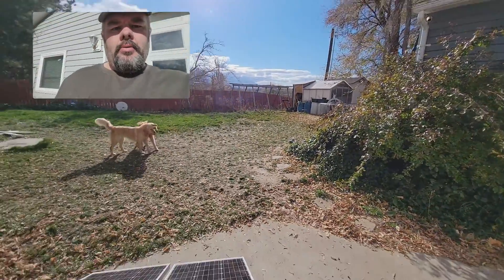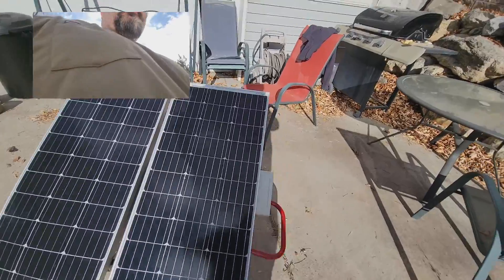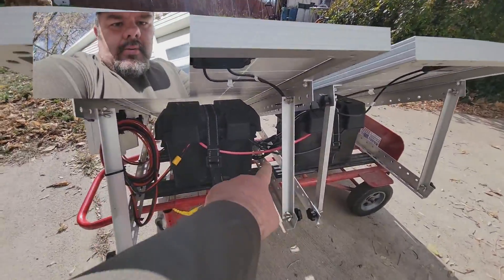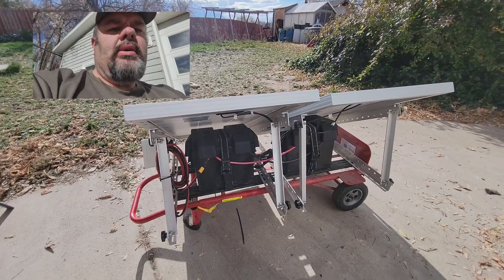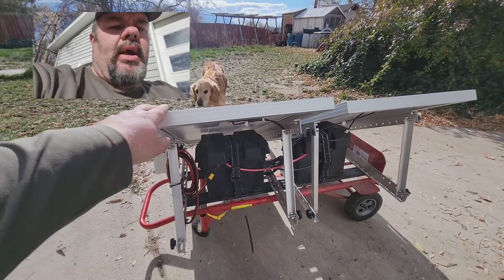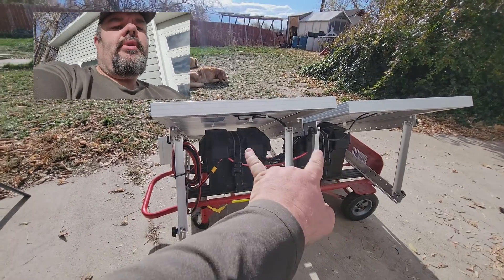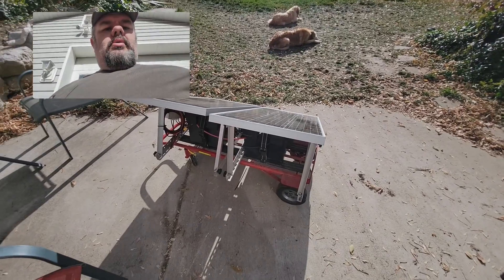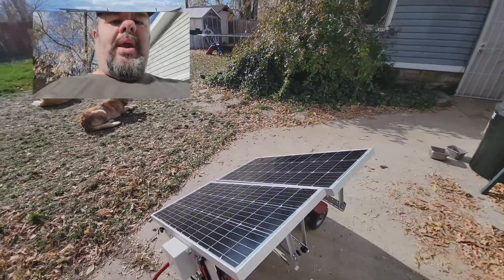DIY Solar Generator Overview of a Mini Power Station used for Emergency Power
This is a DIY Solar Power generator used for off grid applications.This system is 200 Watts with a PWM controller and will keep two 100 amp hour 12vdc rv batteries maintained as well as  charge phones and run small dc powered loads.  This system has an inline 10 Amp fuse connected just before the positive terminals of the solar charge controller.  There is also a 10 Amp fuse connected to the positive battery terminal via xt60 plug.